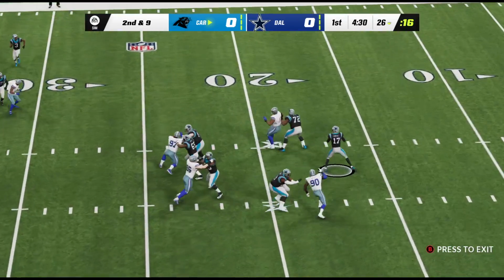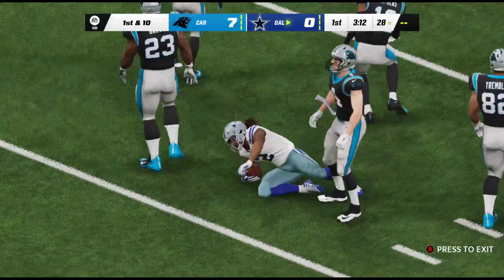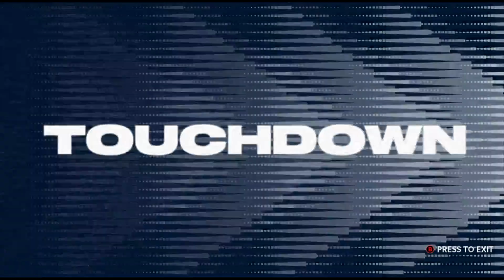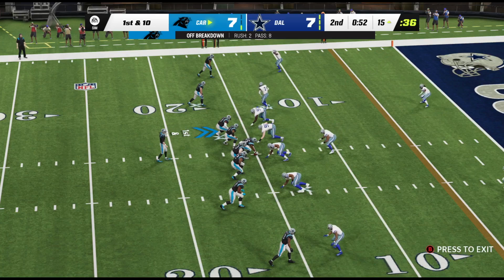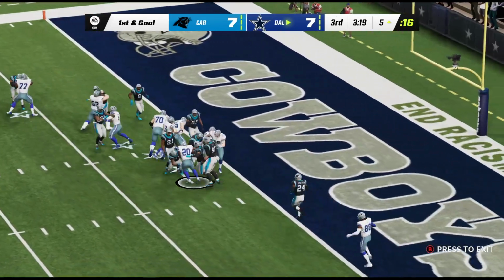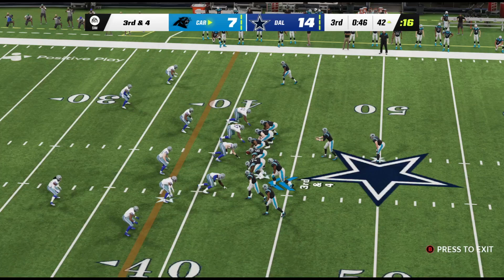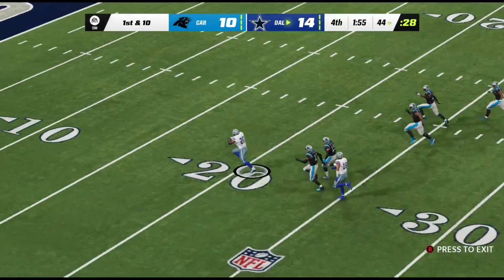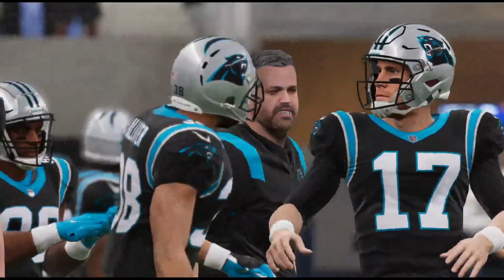REBUILDING THE TEAM - MADDEN NFL 23 - COWBOYS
REBUILDING THE TEAM - MADDEN NFL 23